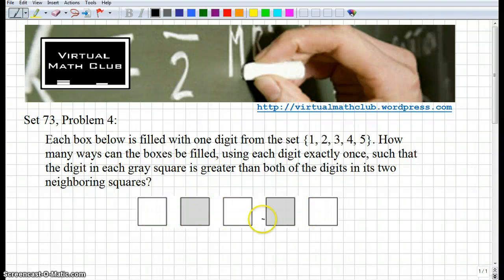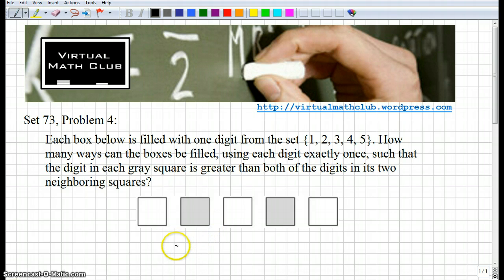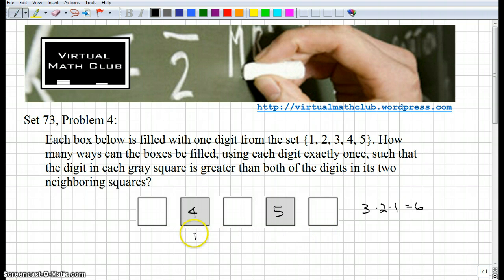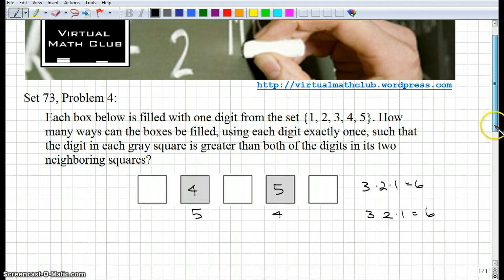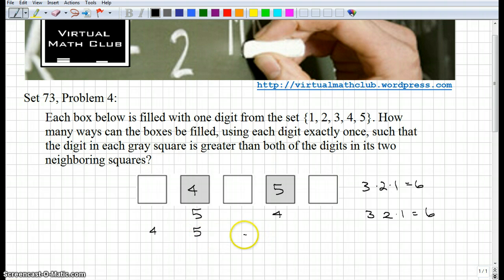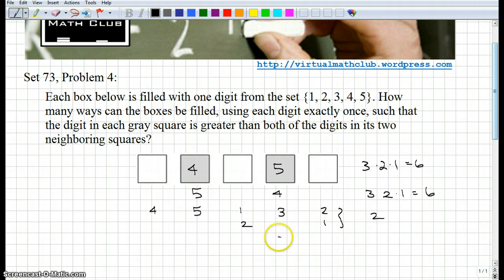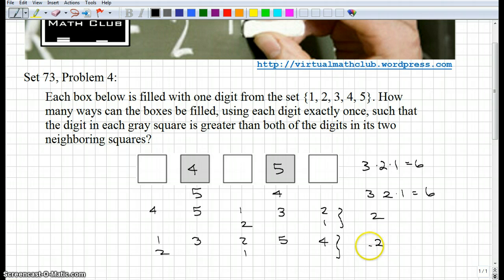Set 73 Problem 4